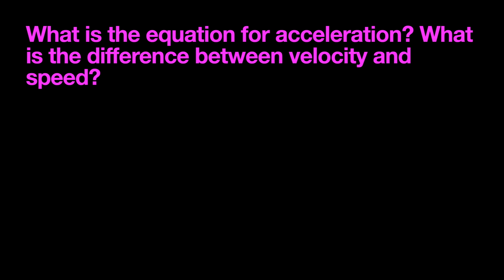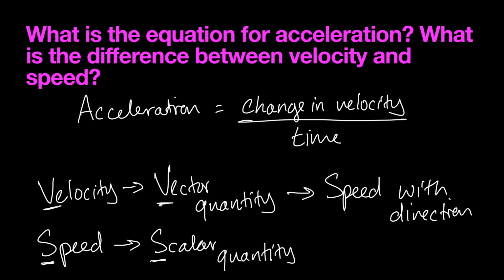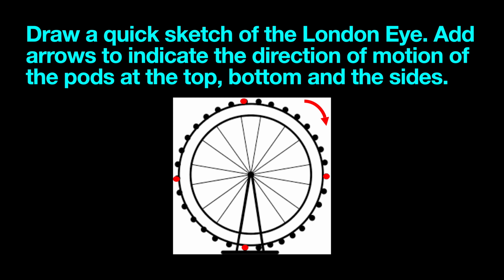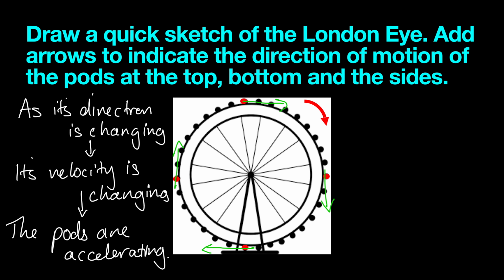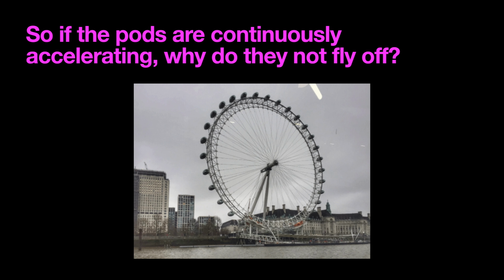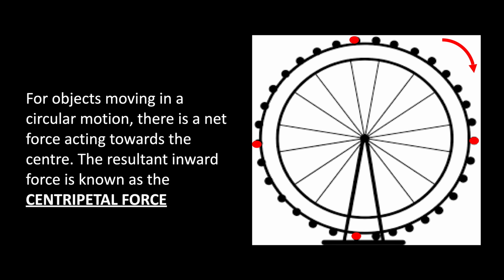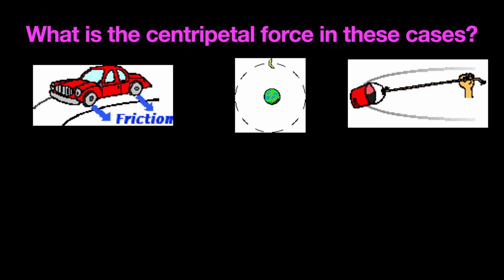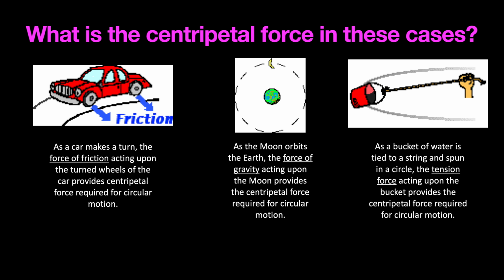Motion & Forces - Circular Motion